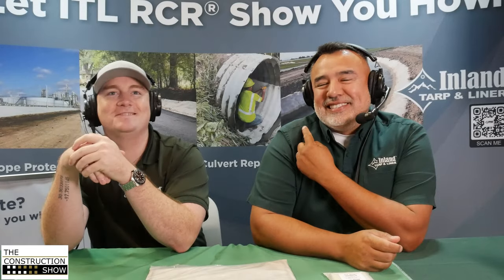Inland Tarp & Liner: Breaking Ground & Exploring Construction Solutions #10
Heavy Industry World Tour Partner

Join Jerrod Downey on "The Construction Show" as he sits down with the experts from Inland Tarp & Liner. In this insightful episode, Jerrod welcomes William Powell, Director of Business Development, and Leo Cortez, RCR® Product Manager. The show kicks off with an exploration of Inland Tarp & Liner's wide array of products and services tailored for municipalities and construction projects. Viewers will gain a comprehensive understanding of the company's offerings, accompanied by relevant links and images.

The spotlight then shifts to the innovative RCR® product, expertly presented by Leo Cortez. Delve into the technical intricacies of the ITL Reinforced Concrete Roll®, exploring its unique features, structural applications, installation methods, and longevity testing. The discussion is enriched with a deep dive into case studies, with William Powell detailing the remarkable applications of RCR products, such as enhancing soil quality in Louisiana and facilitating time-saving culvert repairs in Houston, Texas.

The episode also addresses industry perspectives, covering potential hesitancy towards new products and key contacts within municipalities. The show wraps up by shedding light on Inland Tarp & Liner's extensive scope, distribution capabilities across the USA and Canada, and the leadership profiles of Leo and William. Don't miss this informative episode for an inside look at cutting-edge construction solutions and the visionaries behind them.

Connect with Inland Tarp & Liner
🔸 Guest Speaker 1: William Powell - Director of Business Development